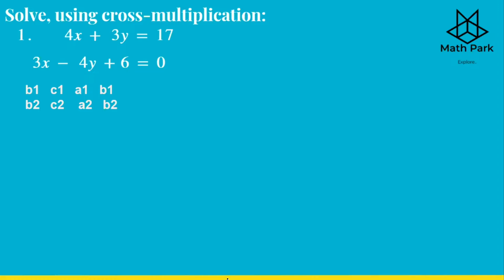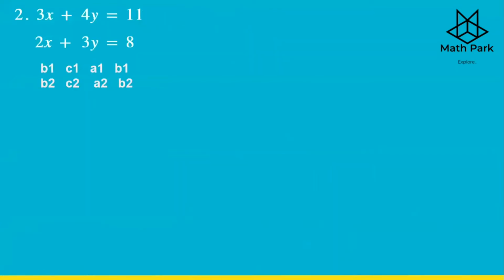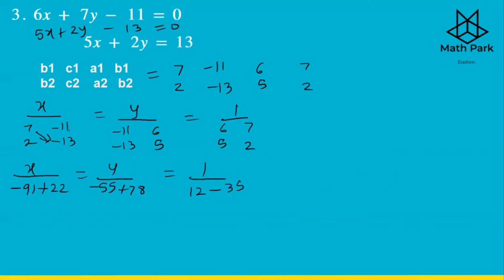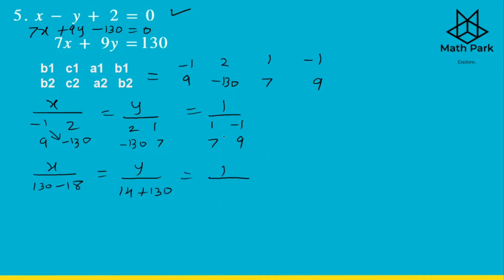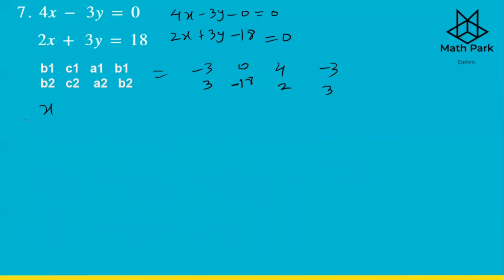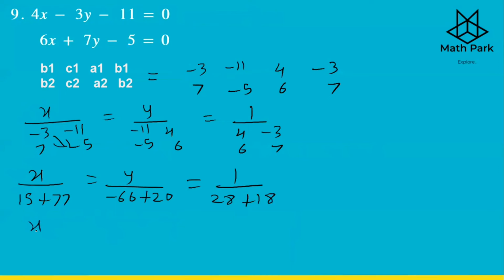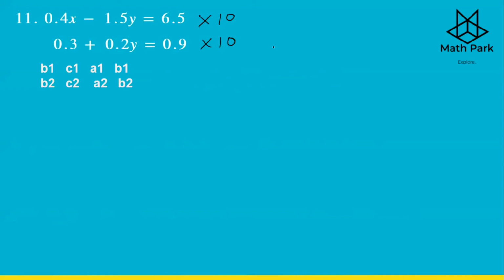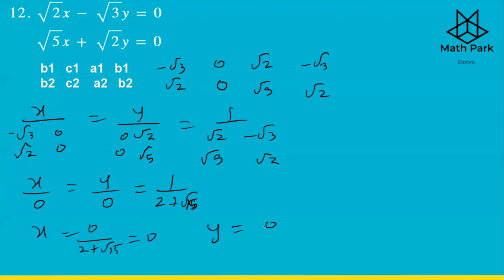Simultaneous Equations | Ex 6(C) | Class 9th | ICSE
This video is about solving simultaneous equations by cross multiplication